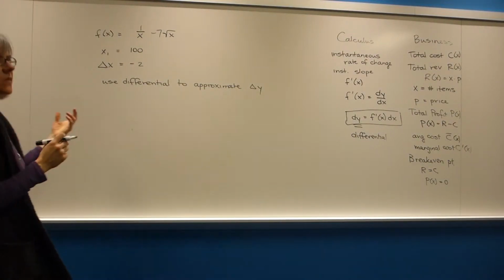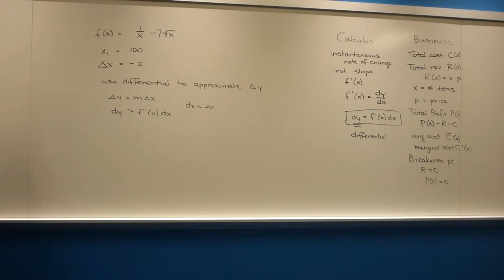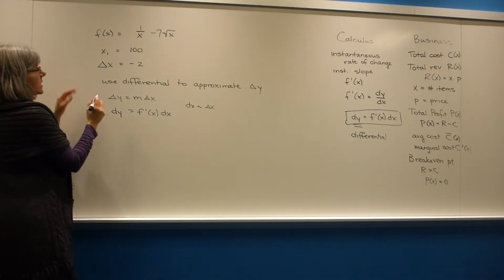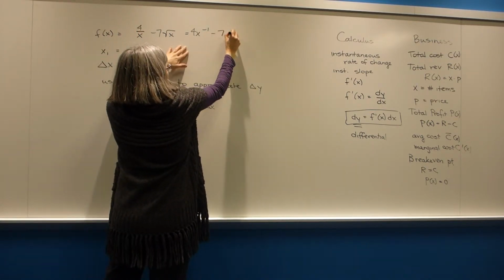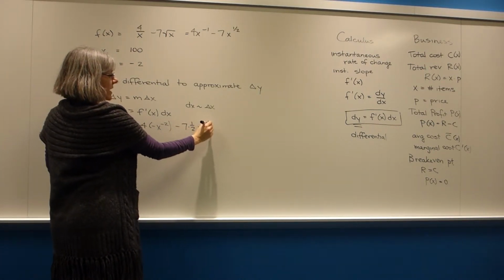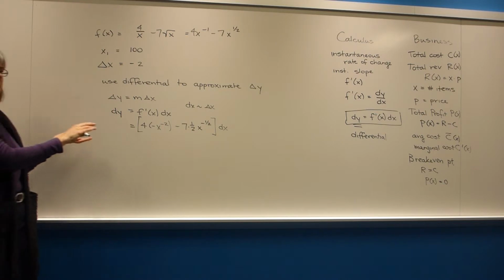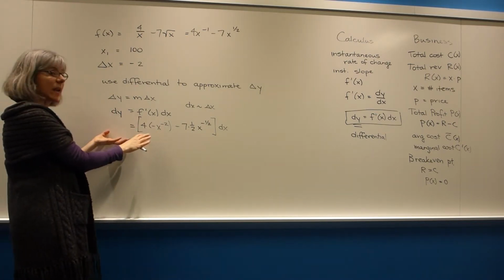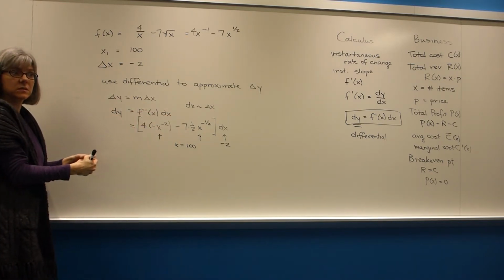MTH270 class - Feb 3 - Sec 2.6, 7 - Part C